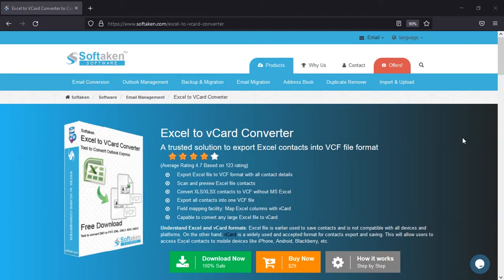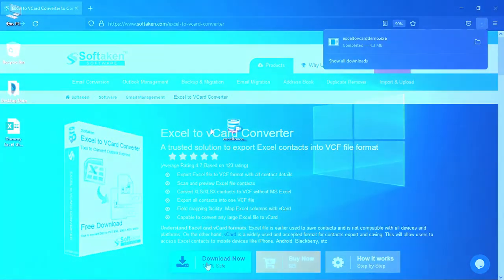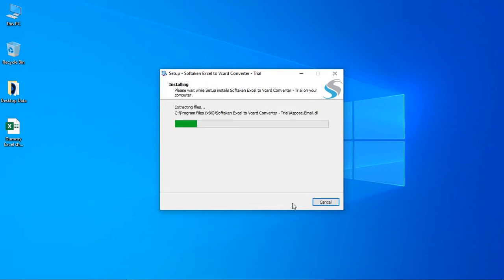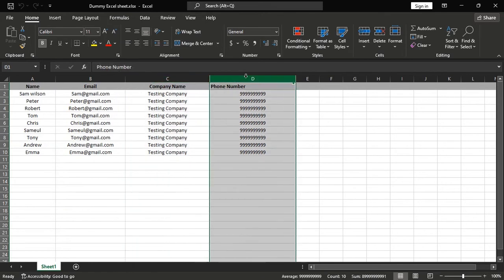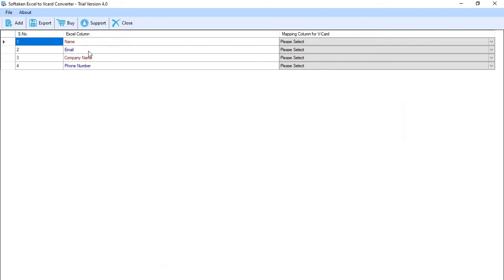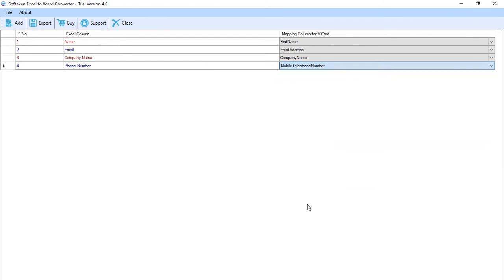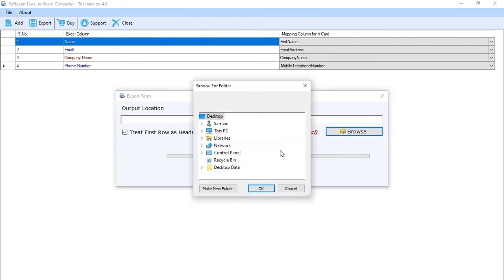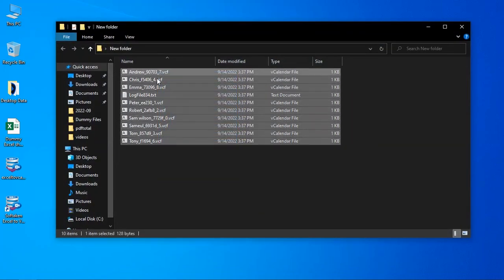How to Convert Excel to vCard using Softaken Software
Step by Step guide to convert and import Excel XLSX, XLS to Vcard (VCF) file format for mobile, Icloud and Email Clients